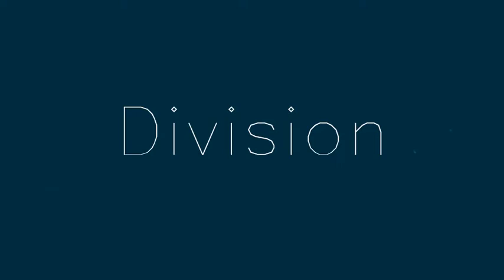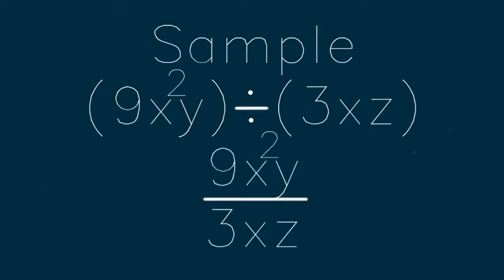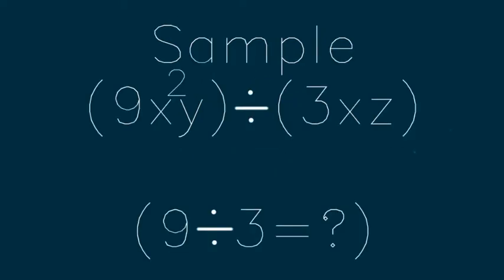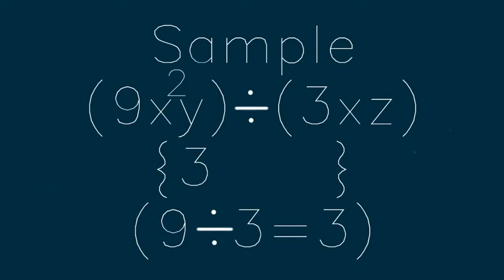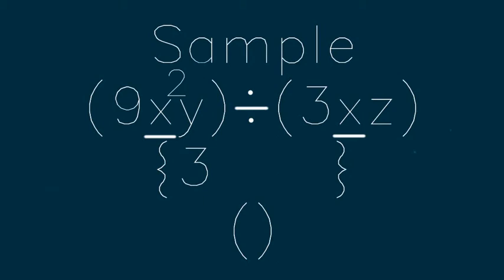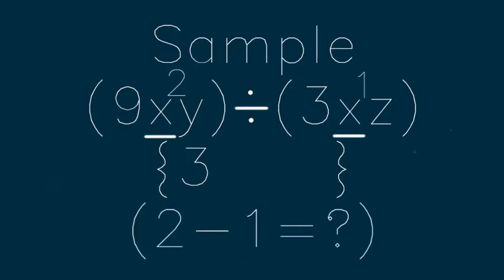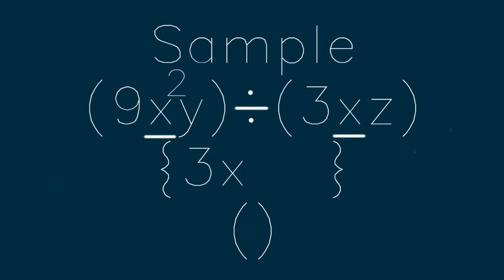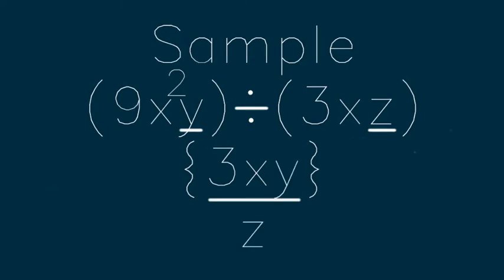Division In Algebra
From the Algebra playlist which discusses all the basics about algebra to help you get back on the fast track.